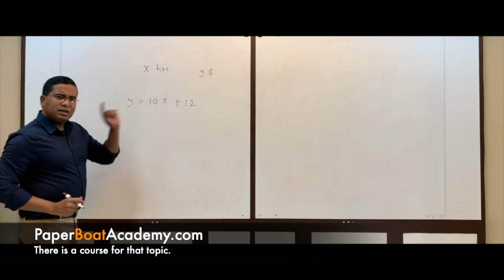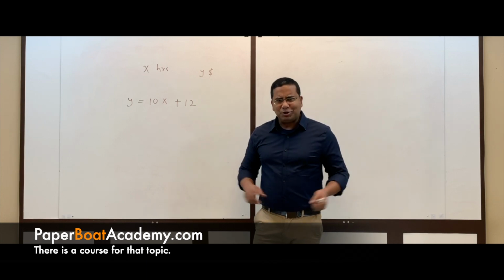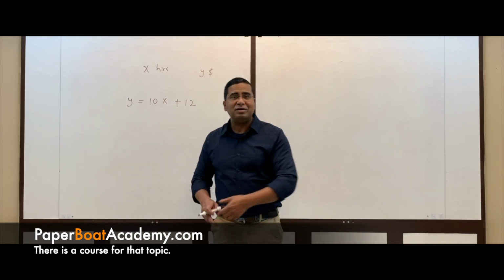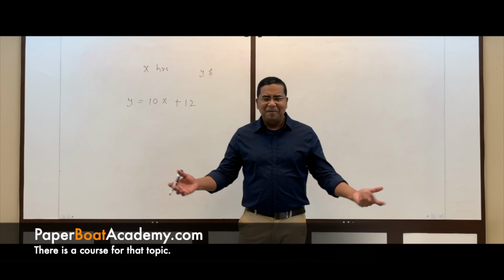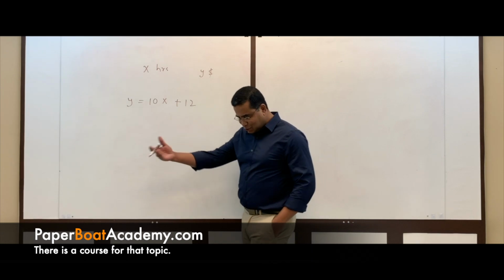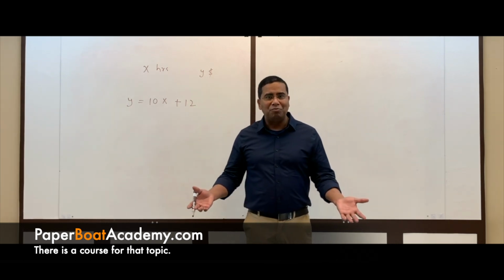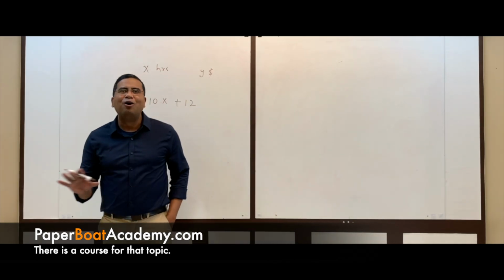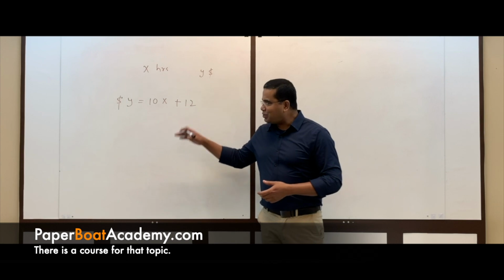The concept of Linear Equation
This video will explain the concept of linear equation taking a very simple everyday situation.

About the teacher: Dr. C worked as a Sr. Scientist for 10 years at Intel Corporation. Before that, he earned his Ph.D. from Iowa State University with a double major in Physics and EE. During that time he achieved President's teaching excellence award four times.